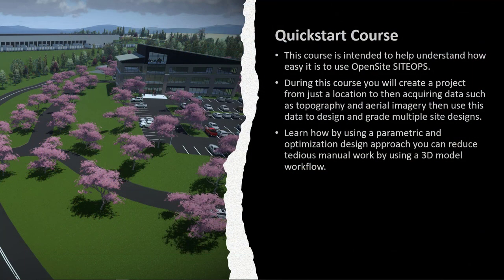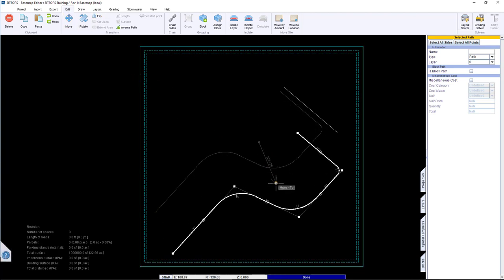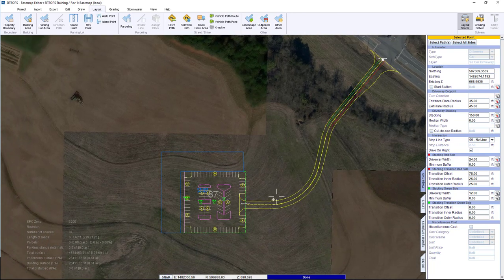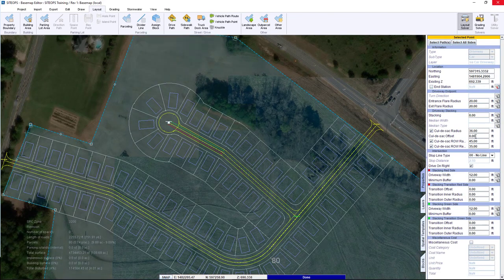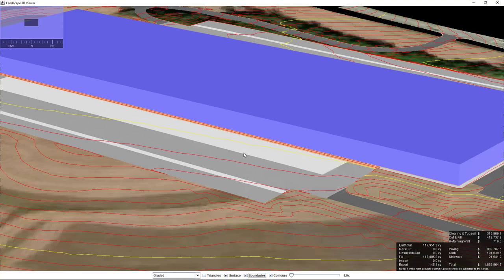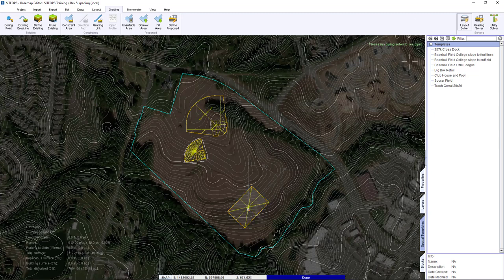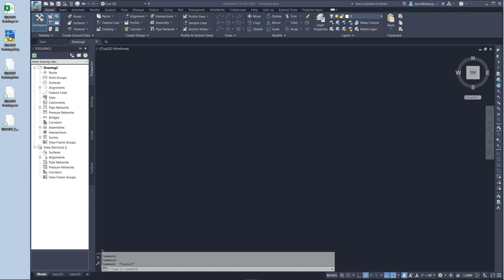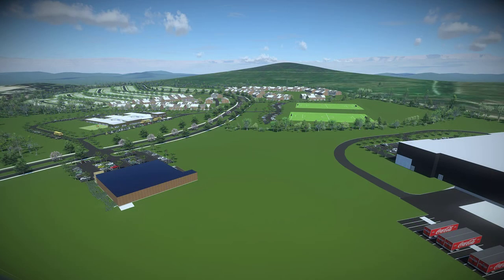OpenSite SITEOPS QuickStart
Learn how to create a project from just a location to then acquiring data such as topography and aerial imagery. Then use this data to design and grade multiple site designs.